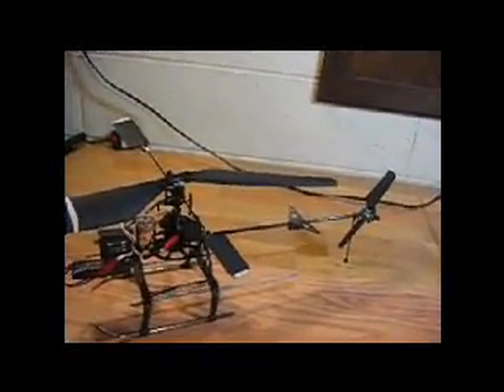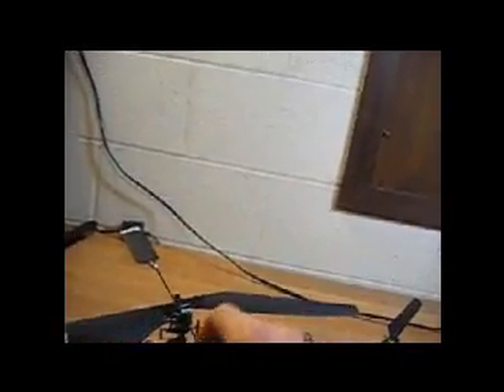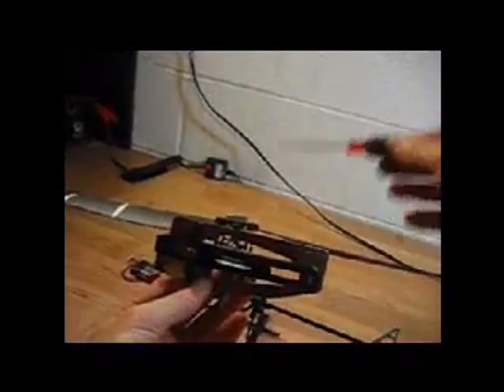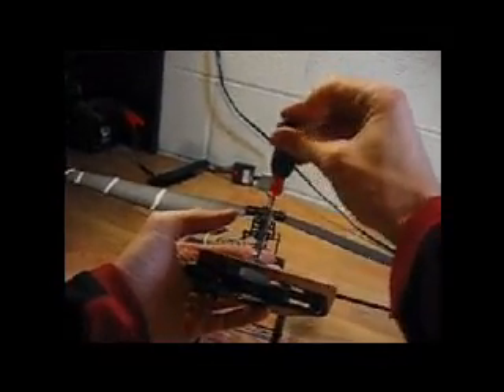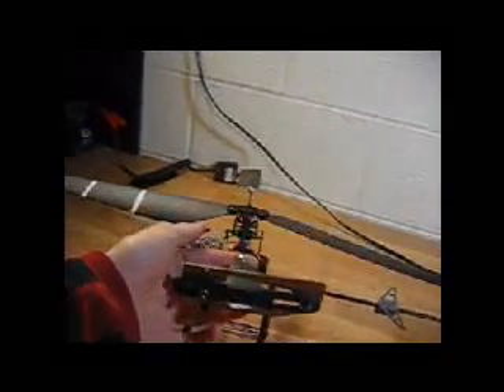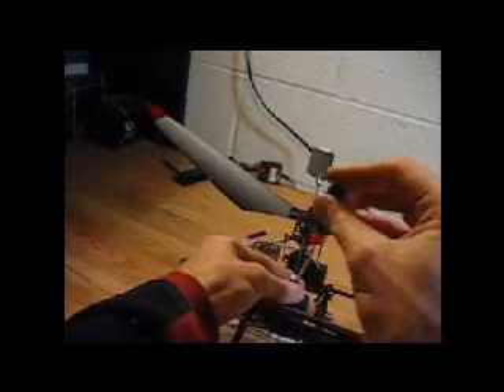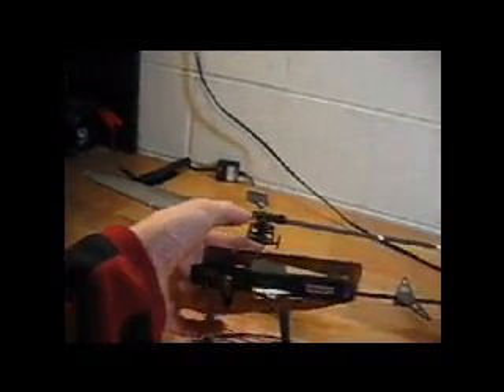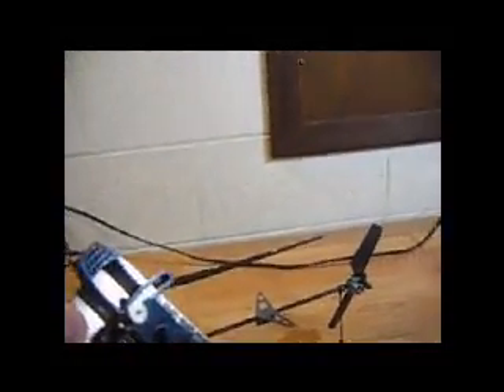Using a Pitch Gauge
Setting the paddles on my fixed pitch helicopter, Walkera #4.  Simple to use, makes a world of difference